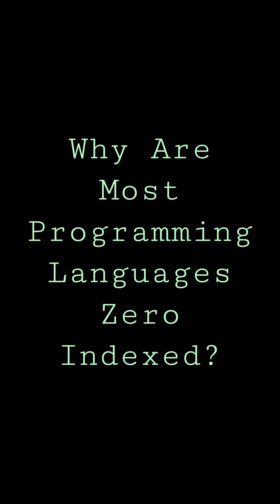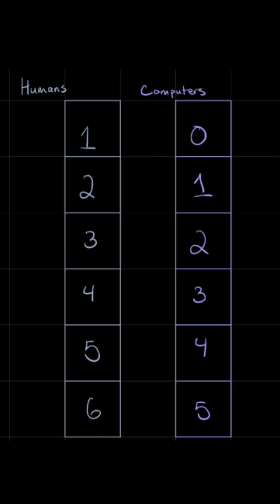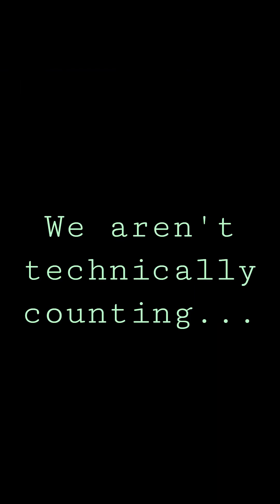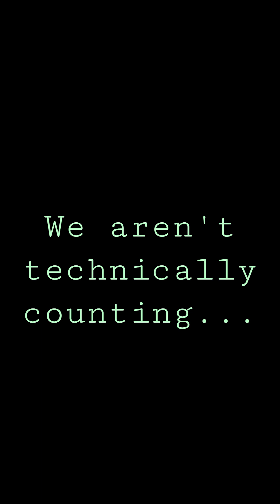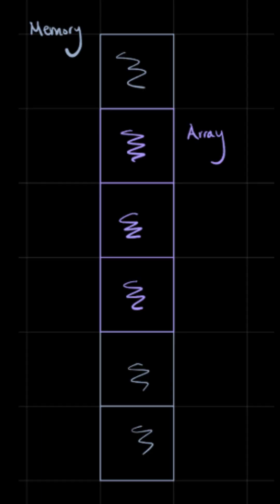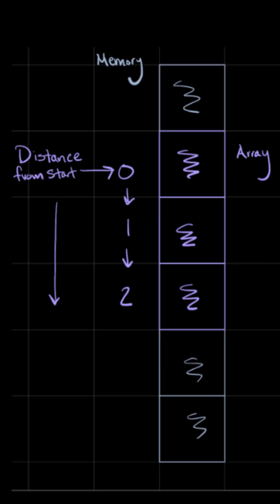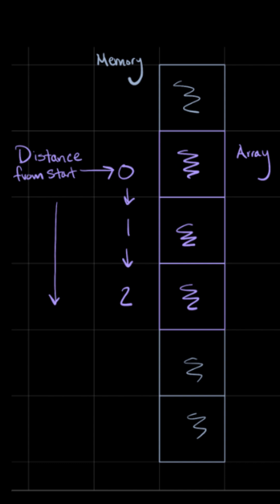Why are most programming languages zero indexed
In this short, I briefly talk about why most programming languages are zero indexed rather than one indexed. It's mainly because we are not counting the items in an array, rather the distance from the starting point in array. When we create a list or an array, we are essentially reserving a set of space in memory. When we get the first element of the array, we are basically asking give the me distance from the starting point in memory of that array. Then, when we get the next index (one) we are basically saying give me the element one away from the starting point of the array in memory.